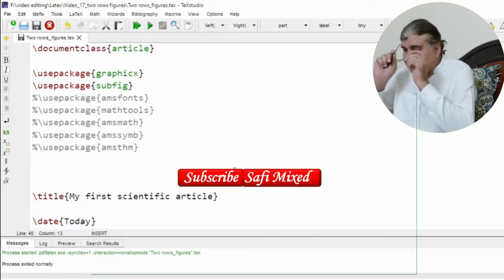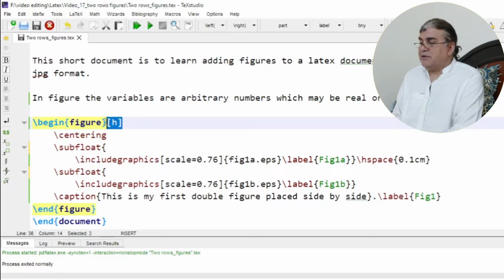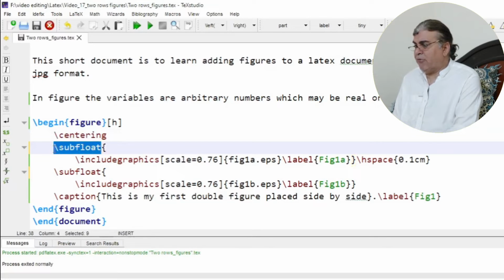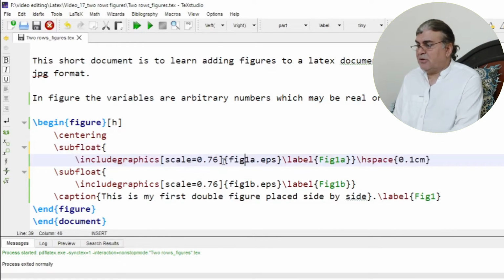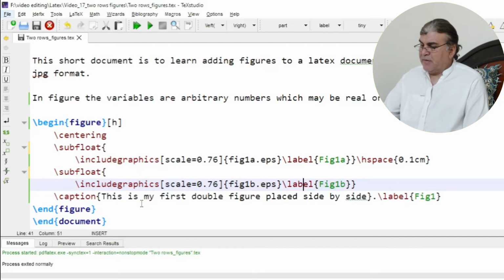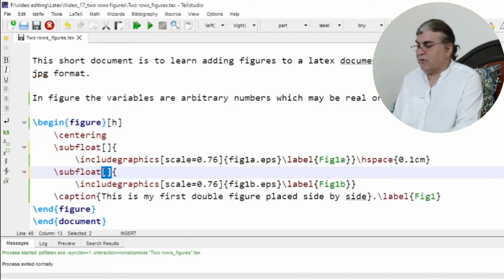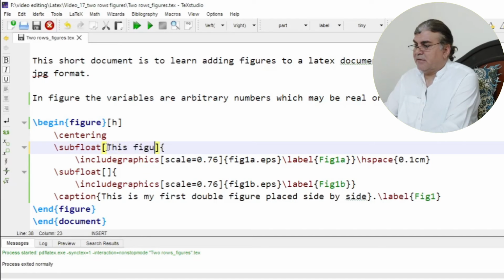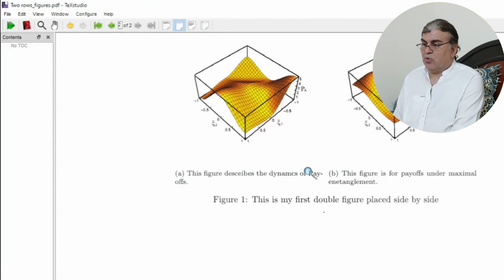How to add separate captions to side by side figures in Latex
Separate captions to figures in Latex.
figures captions in Latex.